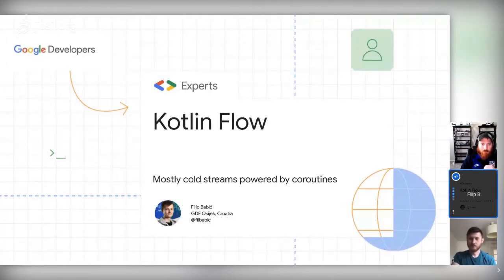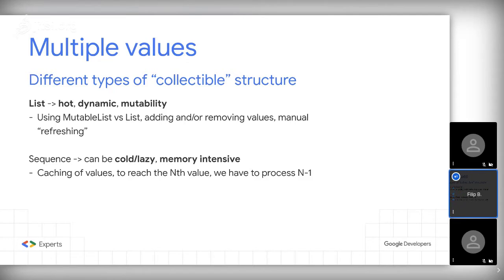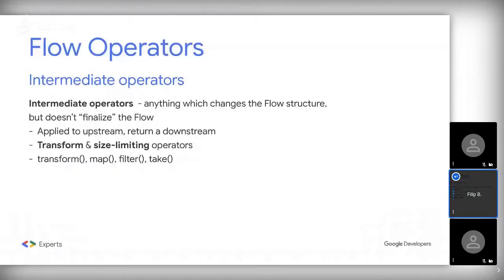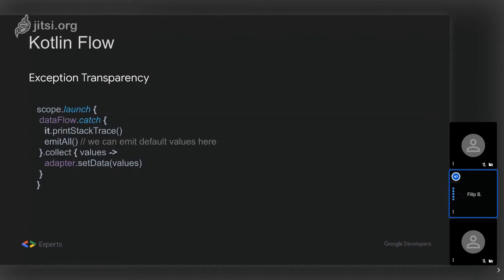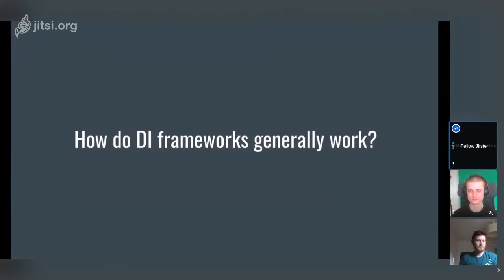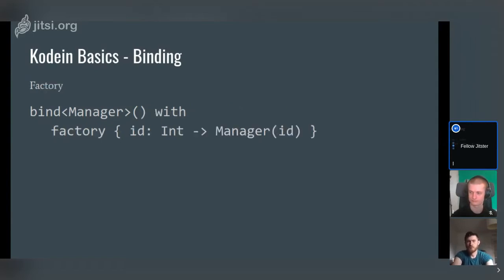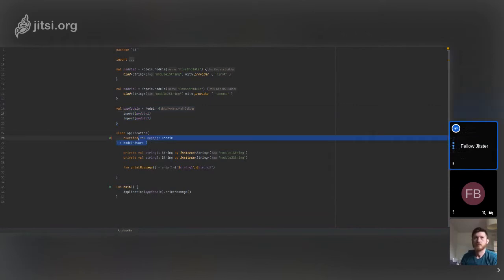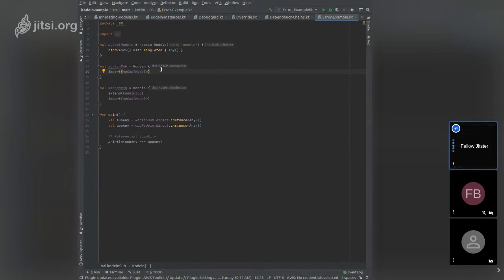GDG Zagreb Meetup - Kotlin Flow & Kodein DI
Hi everyone!

This Thursday we've got a special Kotlin treat for you!

We'll kick off with our local Kotlin & Flutter Google Developer Expert - Filip Babić (Congratulations on the title Filip! 🎉) who will be talking about Kotlin Flow, the latest Kotlin streaming framework by JetBrains.
If you've been wanting to dump RxJava, here's your chance to find out how! :)

After that, we'll be joined by our guest from faraway Dallas - Ian Shaun Thomas, who'll be covering KodeinDI - a Kotlin multiplatform dependency retrieval library that will change the way you look at Dagger.

Tune in to the stream on Thursday and join the fun!